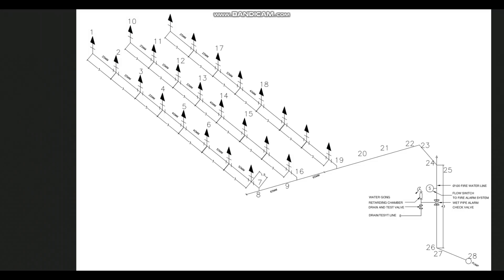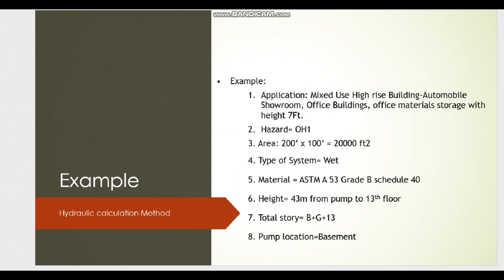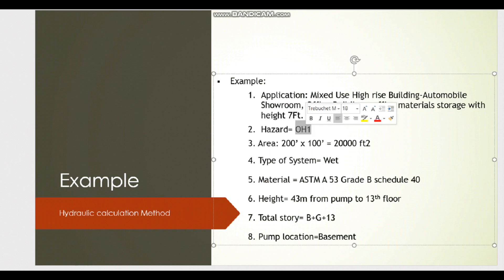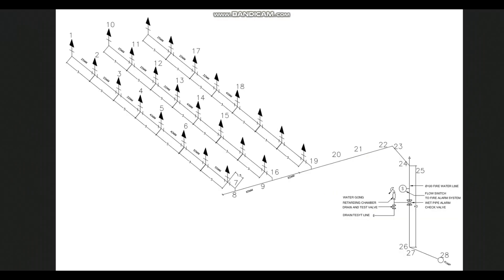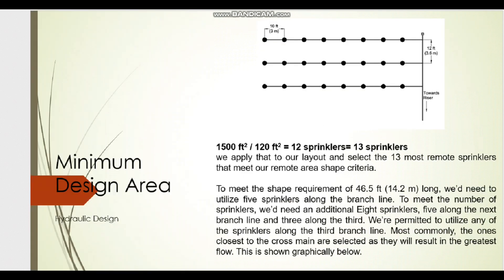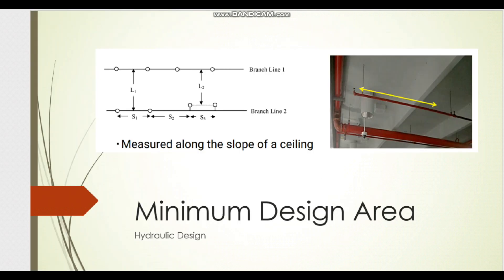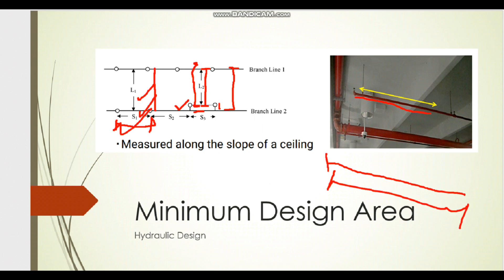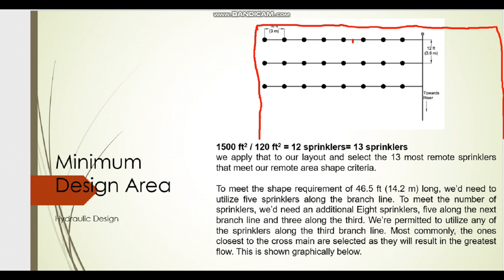Chapter 4-Part 1-Sprinkler Design Hydraulic Calculations for High Rise Building with Excel File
In order to design the firefighting system, the following steps are very important:-
1. Selecting the correct Occupancy hazards for the building
2. Selecting the hydraulic area in the building using density-area curves
3. Hydraulic calculations, etc

In this video series, I have given lots of practical design issues which I faced during my journey has been added. Along with that lots of Firefighting articles, handbook references added which is useful for you to understand why NFPA 13 code book says this number.

For example, as per NFPA 13, For hydraulic area L= 1.2 times square root of sprinkler operation area. How this 1.2 comes from?. Like this, plenty of information has been added along with the calculation.

If you fully watch the video series, you can design any fire fighting system hydraulic calculation.
I am going to cover the below design topics in the upcoming Firefighting videos:
1. Sprinkler system hydraulic calculations
2. Hydraulic calculation using ELITE Software
3. Density/Area curves
4. Death zone in the sprinkler system
5. NFPA 13 sprinklers installation rules A-Z with complete images for detailed explanation
6. Stand pipe system design
7. Fire hydrant design
8. FM 200 Design
9. NOVEC Design
10. CO2 system design
11. Fire Extinguisher placement
12. Pipes sizing
13. Fire fighting pumps design, etc.